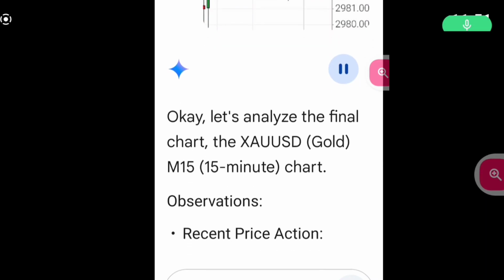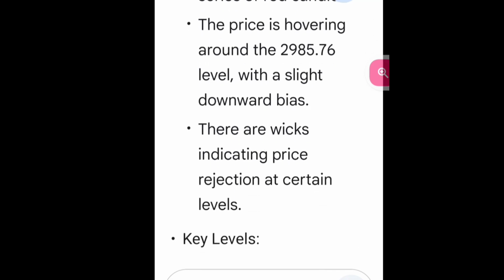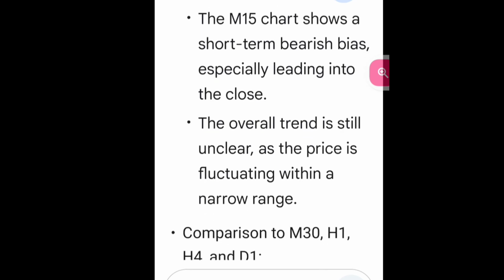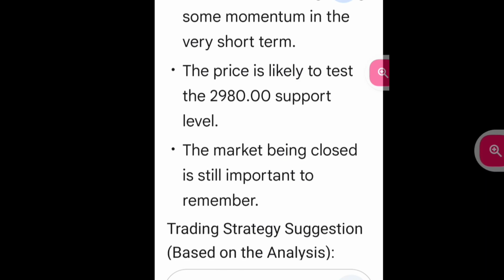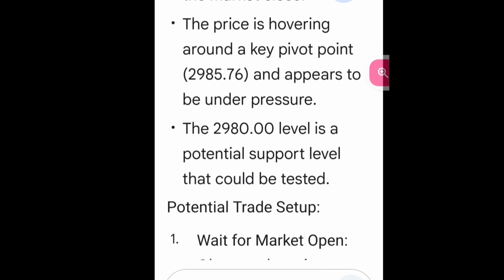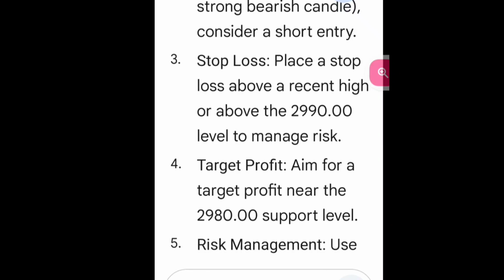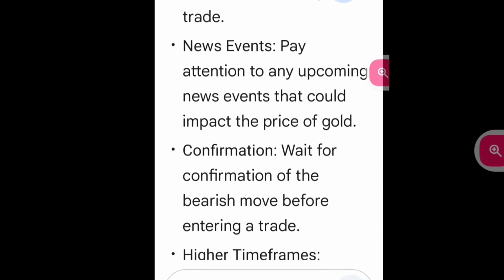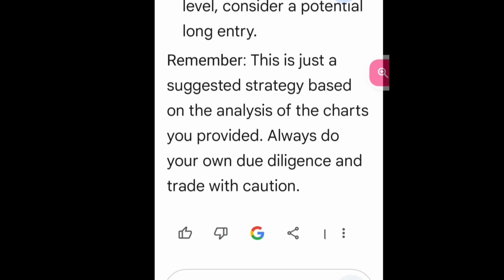Tomorrow forex gold xauusd price prediction suggested by ai automated trading robot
this video is related to the
Learn how to set up, configure, and optimize trading robots with this comprehensive playlist. From beginner tutorials to advanced techniques, we cover everything you need to know to automate your trading. Discover practical tips and strategies for maximizing your returns."
Automated trading strategies and robot reviews. Explore the world of trading robots and learn how to implement them in your trading
This playlist is dedicated to exploring the world of Expert Advisor (EA) robots for automated trading. We'll delve into reviews, testing, and practical applications of EAs, helping you understand how they work and how to potentially use them in your trading strategies
 "Dive into the future of trading with our AI Trading Robot playlist! Explore how artificial intelligence is revolutionizing the financial markets. We cover everything from robot reviews and performance analysis to tutorials on how to implement AI-powered strategies
live Forex Gold xauusd trading signal price prediction overall trend
presented by hassan awan in English vip forex signals 99